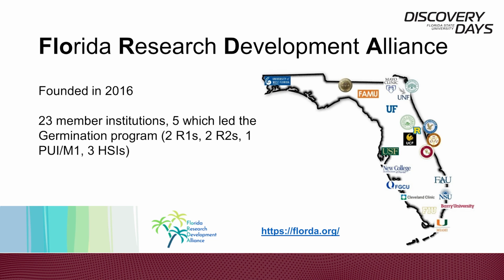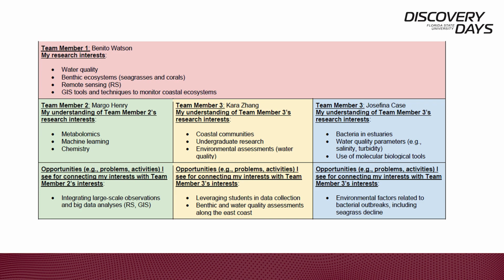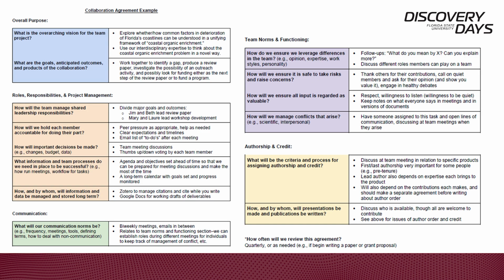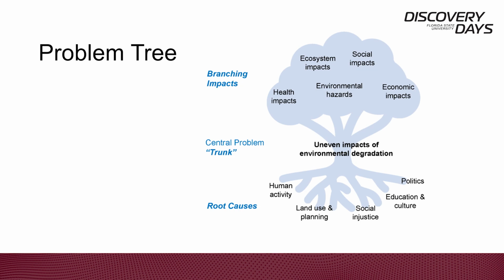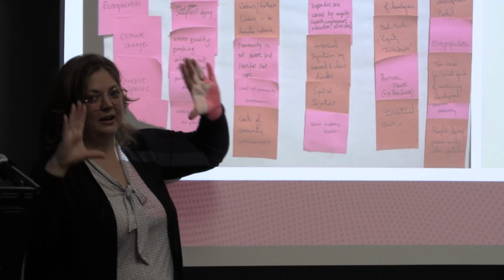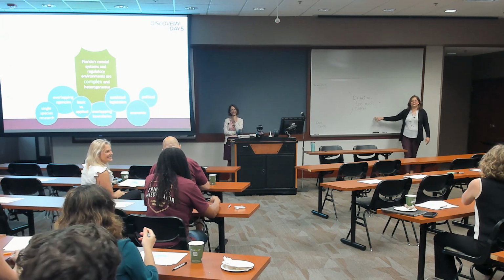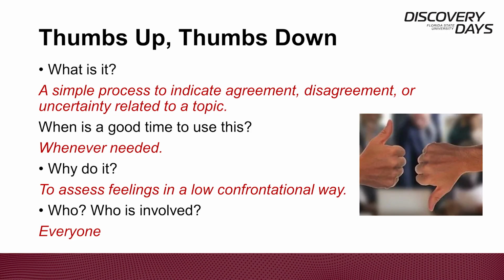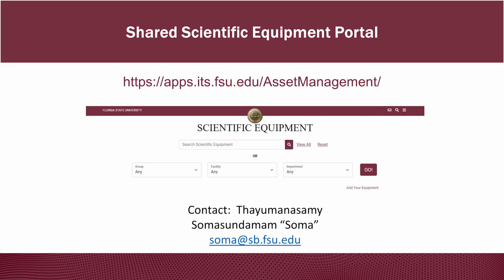Tools for Teams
Collaborating with others can be challenging at times but there are tools available that can make teamwork easier. This session, titled Tools for Teams: Resources to Aid Team Science and Strengthen Team Dynamics, will introduce attendees to several tools that can help establish shared expectations, determine research paths, and can make working with others a pleasant and enjoyable experience.

This workshop is informed by a GERMINATION project on best practices in team science funded by the National Science Foundation (NSF), which was awarded to the Florida Research Development Alliance (FloRDA). Beth Hodges is a Principal Investigator on this grant, and Dr. Kassie Ernst served as a team member in the first cohort of the program.

This workshop was part 3 of a 3-part series on Innovation through Collaboration, offered by FSU Research Development as part of FSU's Discovery Days in 2023.

Hosted by Dr. Kassie Ernst and Beth Hodges

Edited by Evangeline Ciupek